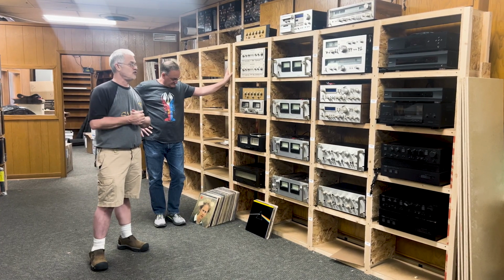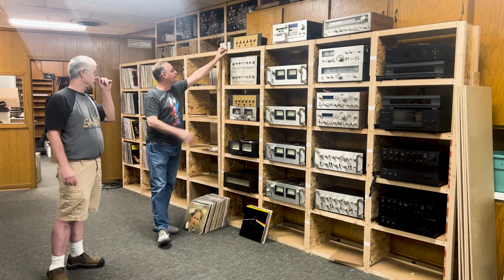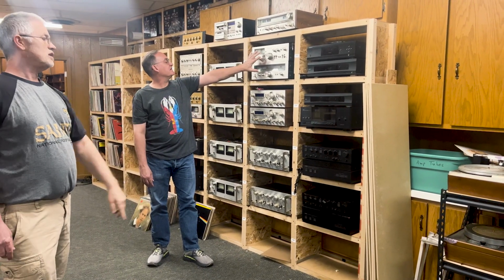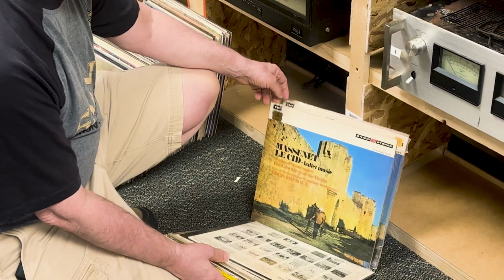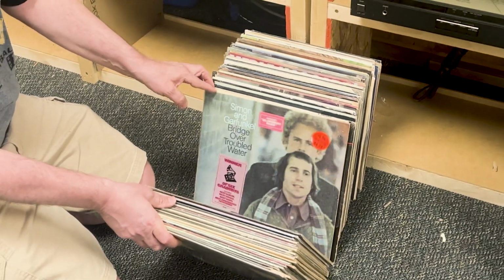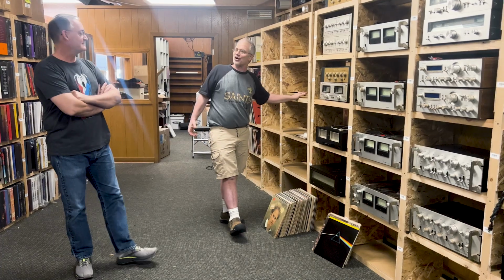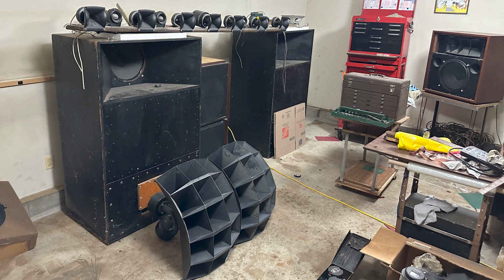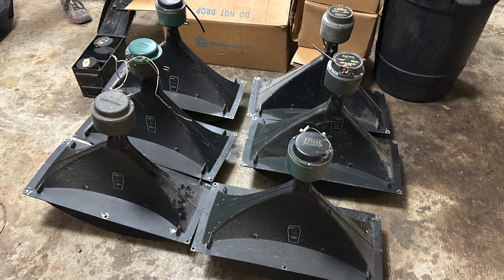Kansas Audiophile Equipment Collection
Chad Kassem and Acoustic Sounds' Vinyl Vault team went to Junction City, Kansas to gather a huge collection of audio equipment. There was a wide variety of turn tables, preamps, cassette decks, speakers, horns, and so much more.

Altec Lansing Voice of the Theater Inventory:
• 2 x 879A Santana cabinet speakers
• 2 x University N2A crossovers
• 2 x N500G networks
• 2 x N501-8A networks
• 6 x 511B horns
• 2 x 808-8B compression drivers
• 2 x 802D
• 2 x 802C
• 2 x 288G
• 1 x 291-10A
• 5 x 291-16A
• 2 x 292-A
• 2 x 30172 dual manifolds
• 2 x 30146 8 throat manifolds
• 2 x 30146 8 throat manifolds
• 2 x eight throat horns
• 1 x 1505B horn with the dual manifold with two 292A drivers (listed above)
• 4 x 32B horns in OEM boxes
• 4 x Western Electric horns in box from WE. Horns measure 6.25x 17
• 2 x Model 14 x-over controls
• 2 x 30162 manifold to 8 throat adaptor
• 2 x 1005B horns (these have the dual manifolds with two of the 16-A2 compression drivers (listed above) on each manifold)
• 2 x Altec speaker cabinets with 15” sub and 16 x 8 horn in each one; with N501A networks (there is a number on the back of the speaker cabinet below the networks that is 391352). I think these are Valencias.
• 2 x 805B horns (multi cell, dual manifold with the 16A two drivers on each manifold)
• 12 Selenium D-210TI compression drivers
• 1 Yamaha JA4281B compression driver
• 2 JBL 2402-8 compression drivers
• 2 JBL 2405-16 compression drivers
• 1 JBL 077-8 compression driver
• 1 JBL 075-8 compression driver
• 1 JBL 2407 (ohms unknown) compress driver
• 2 sub cabinets that are 5’ 5” wide, 5’ 5” deep, 5’ tall, with two 515B subs in each cabinet. I think these are the 210’s with the big bass cabinet; but bigger.
• 4 single sub cabinets that are 2’ deep, 3’ 2” wide, and 5’ 2” tall. These also have the 515B’s in each cabinet.
• 2 of the Mantaray MR931-12 with drivers